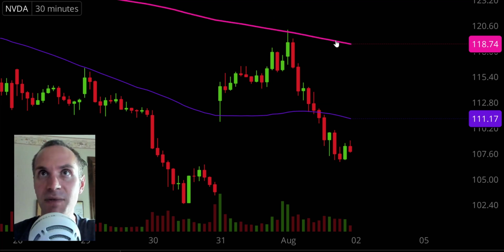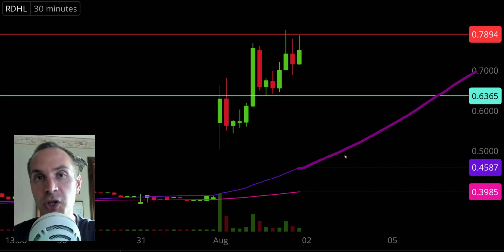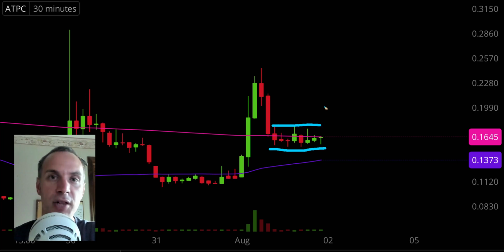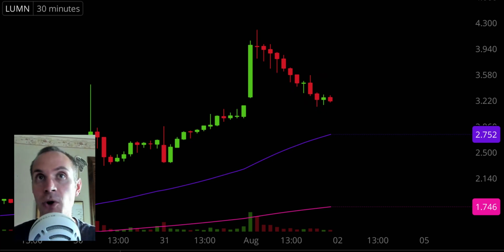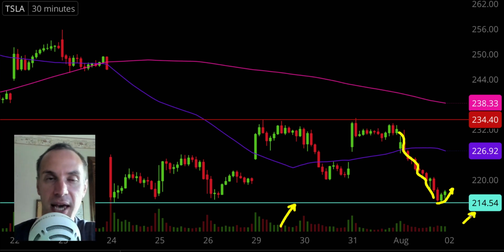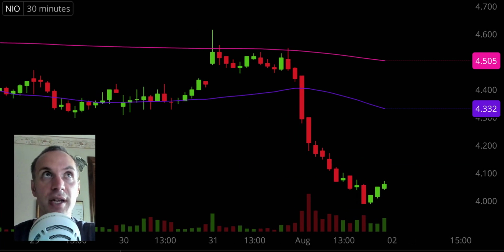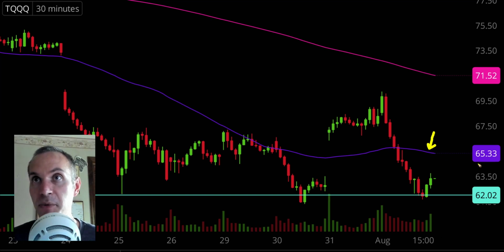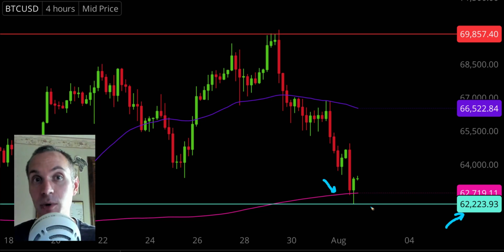Top 10 Stocks For August 02, 2024 ( $NVDA, $RDHL, $SQQQ, $ATPC, $LUMN, and more! )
Learn how to trade big board and penny stocks by learning to read stock charts and identify technical patterns through technical analysis. Follow along and learn as I perform a quick stock chart technical analysis review on $NVDA, $RDHL, $SQQQ, $ATPC, $LUMN, $NVD, $TSLA, $BBLG, $NIO, $TQQQ, $BTC (Bitcoin).